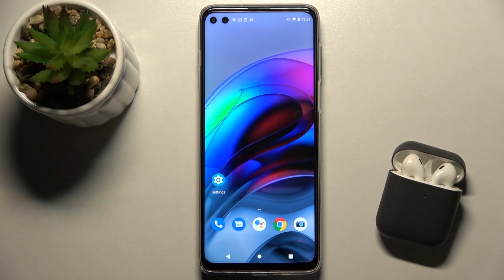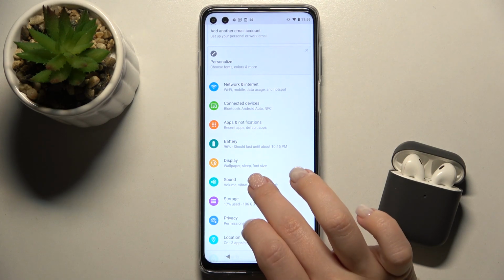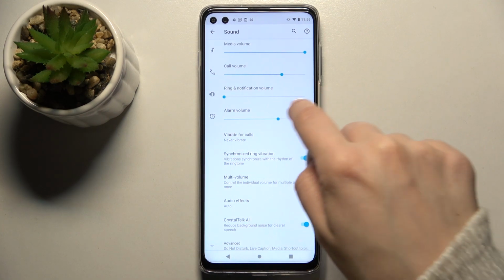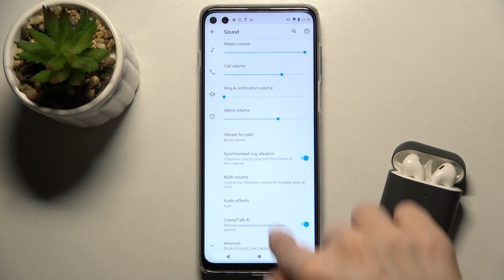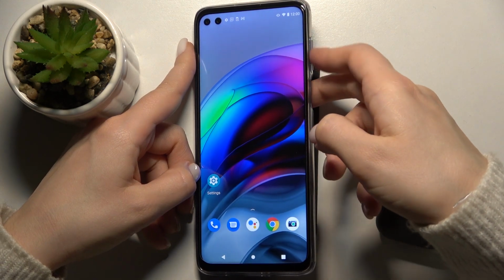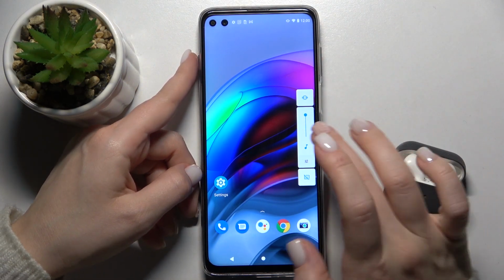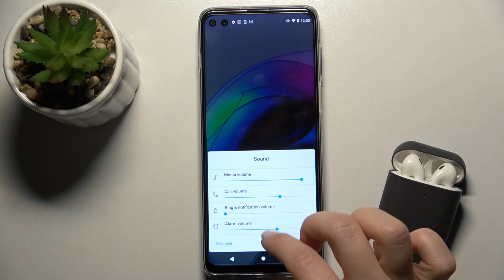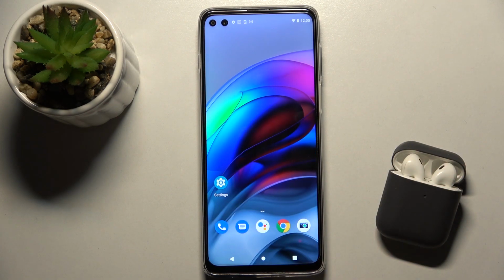How to Enable Ringtone Volume MOTOROLA Moto G100 – Set Up Ringtone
See this tutorial if you want to know how to turn on or off Google Feed on MOTOROLA Moto G100. We'll help you open the home screen settings and then show you how easy it is to get Google Feed to show or hide it. This is on the MOTOROLA Moto G100. View more tutorials created by our team on our YouTube channel.